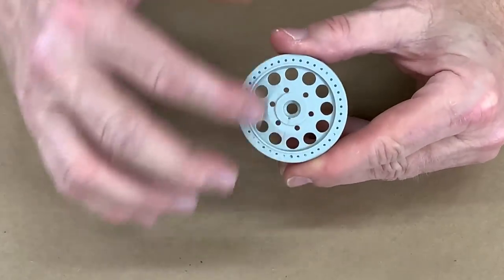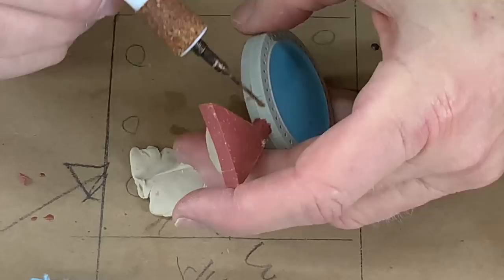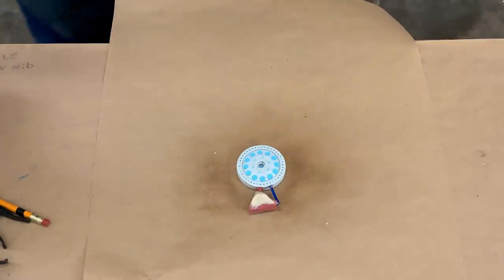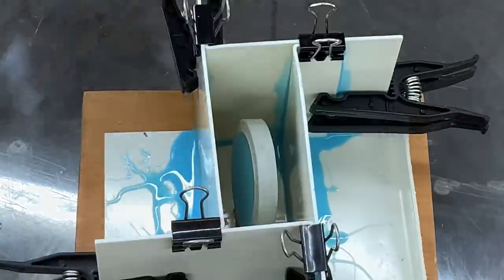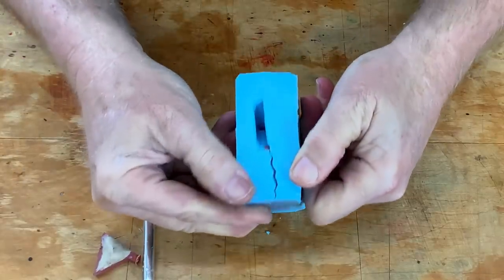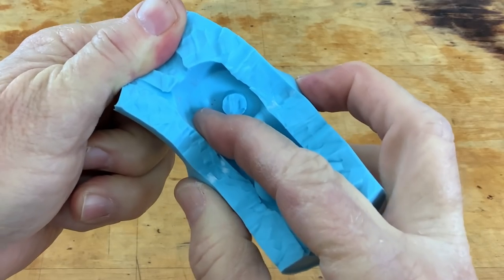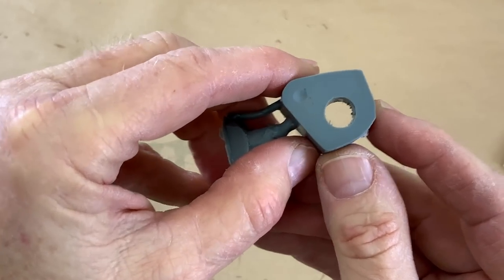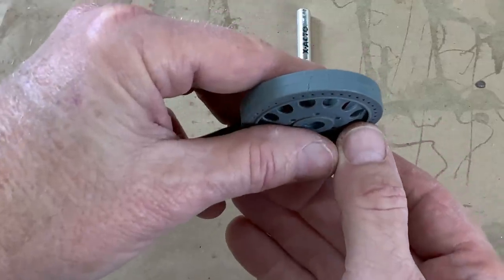Casting An Object With Holes - HOW ???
Nothing worse than getting stuck in a hole, or lots of holes!
Different holes require different techniques. In this video I go over 3 ways to mold and cast models with holes.

Thanks to the following companies for supplying the materials used in this video: